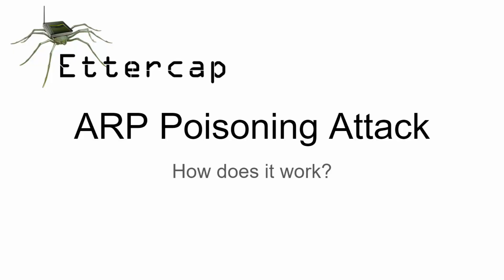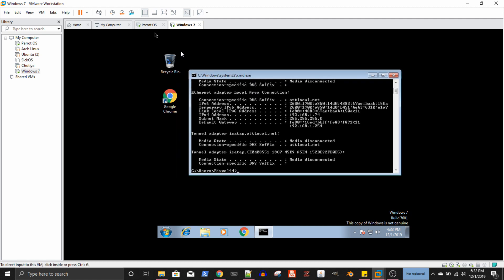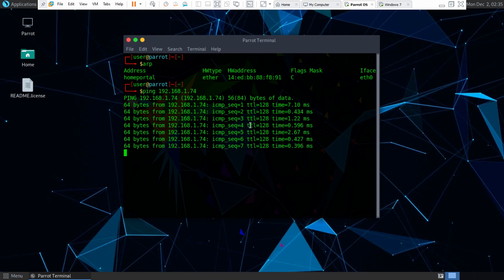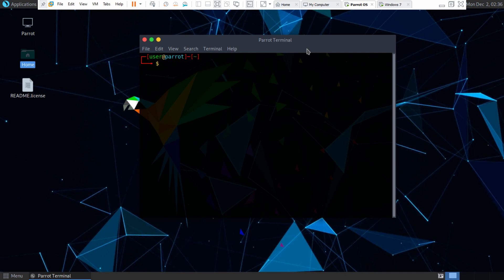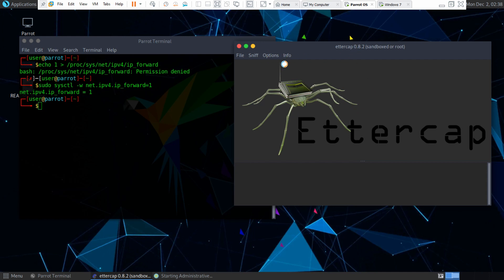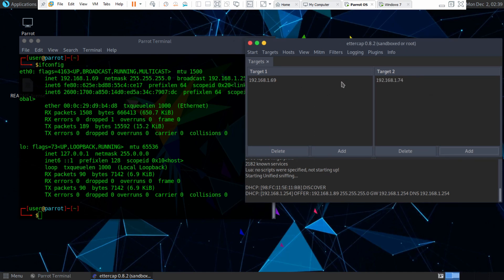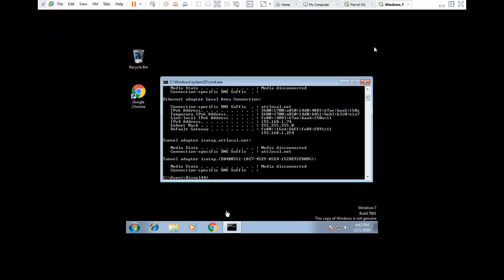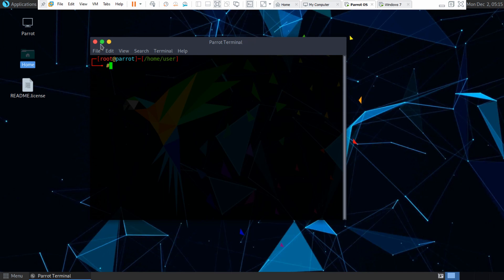ARP Poisoning Tutorial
Hello YouTube, I'm back once again with another video.

Today we're going to go over ARP Poisoning, and how ARP works
in general.